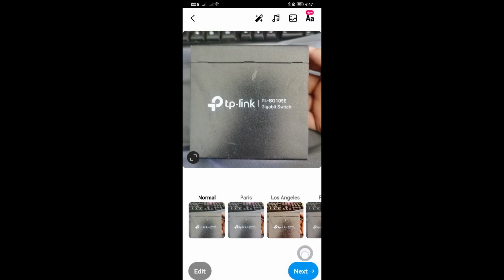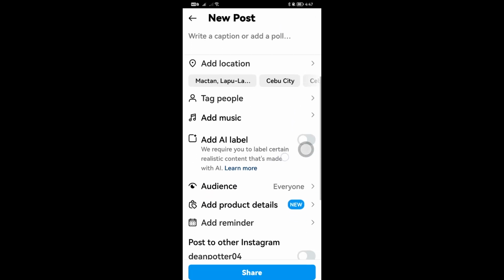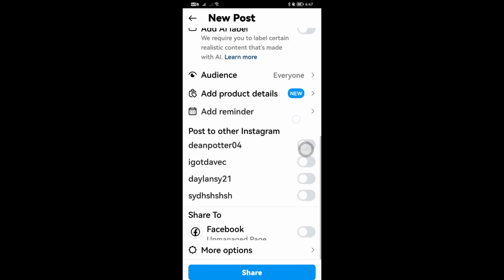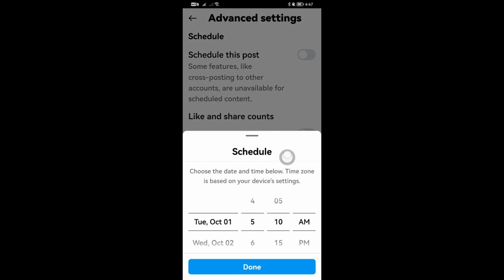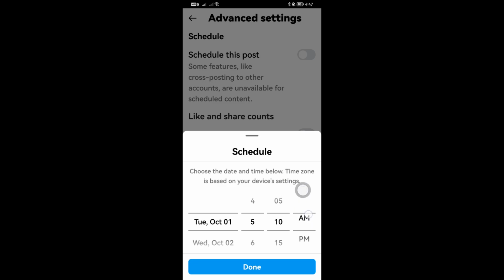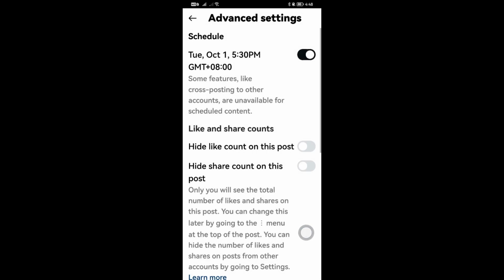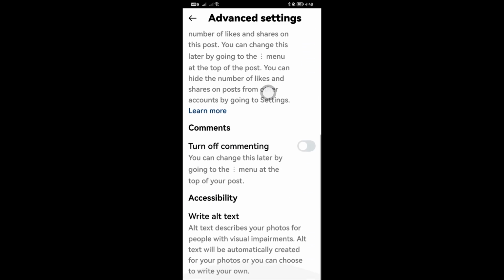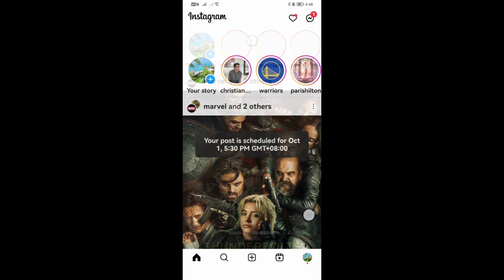How To Schedule a Post on Instagram (Step By Step)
In this video, I show you how to Schedule a post on Instagram. Did this video help? :)